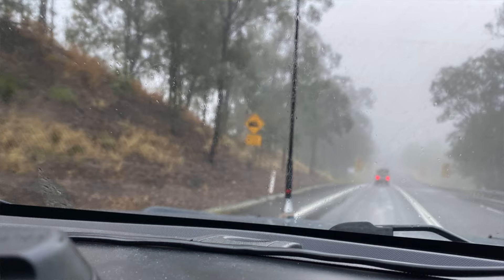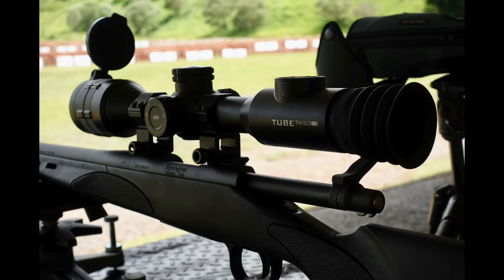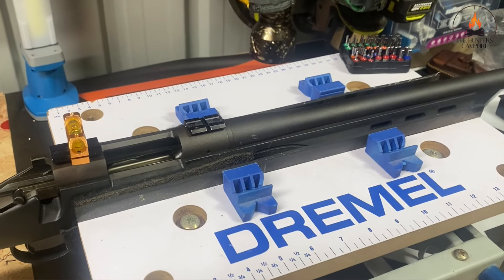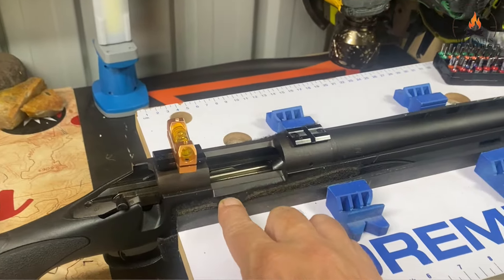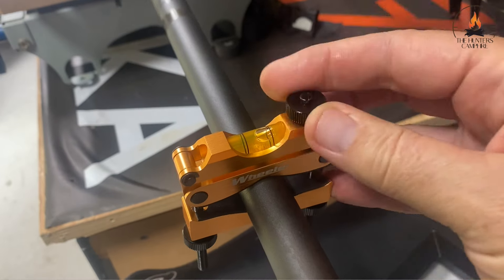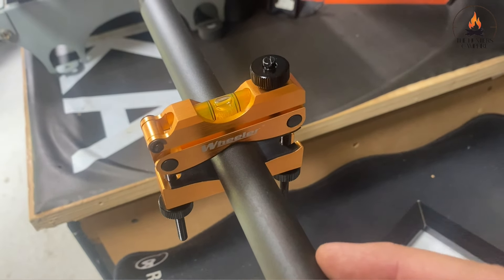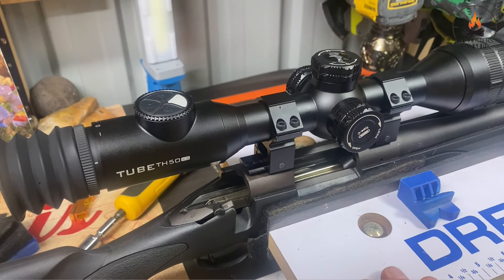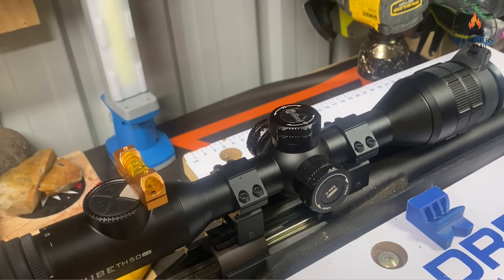THIS IS HOW You can set Up Your Rifle Scope for Success!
Learn the essential steps to set up your rifle scope for accurate shooting in this comprehensive guide. Starting with a bare rifle, we cover everything from preparing the rifle to initial fitting, torque settings, final adjustments, and essential gun tools. Discover a trade secret that simplifies the sighting-in process, making it faster, easier, and more cost-effective.

Rifle scope setup guide, how to sight in a rifle scope, rifle scope fitting tips, gun torque settings, firearm maintenance tools